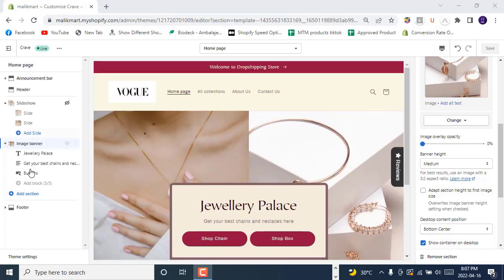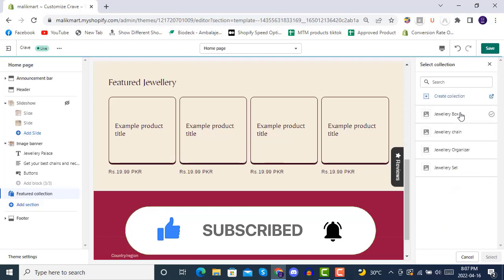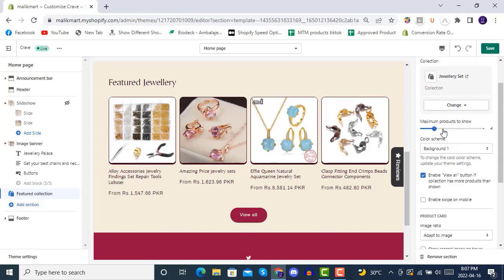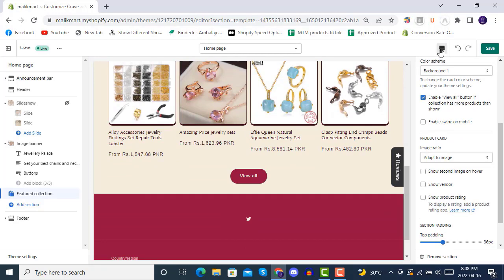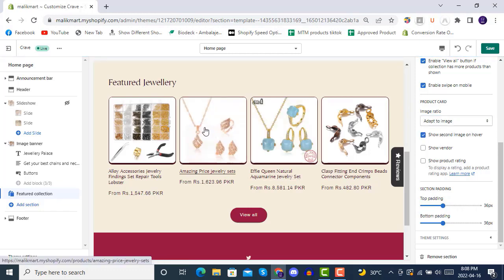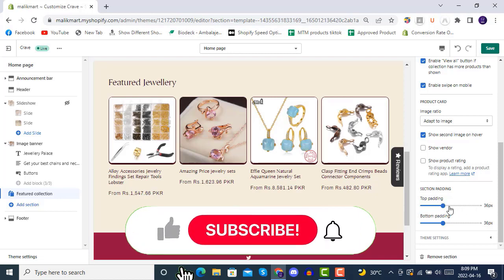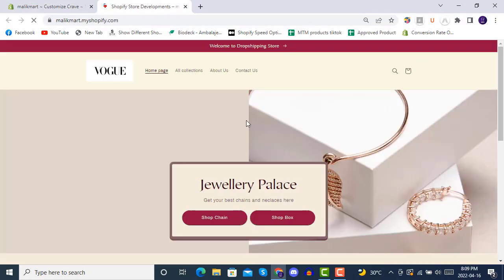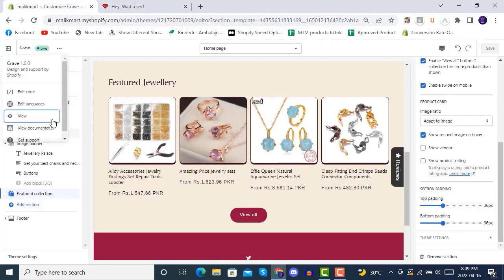how to add featured collection In shopify 2022 (STEP-BY-STEP TUTORIAL)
how to add collection In shopify  2022 and how to start shopify dropshipping store step by step 2022